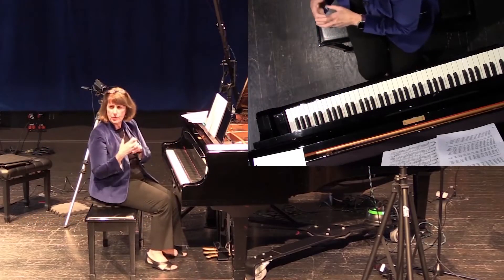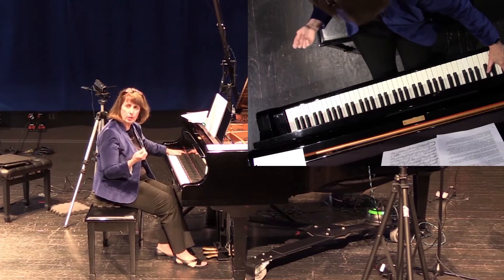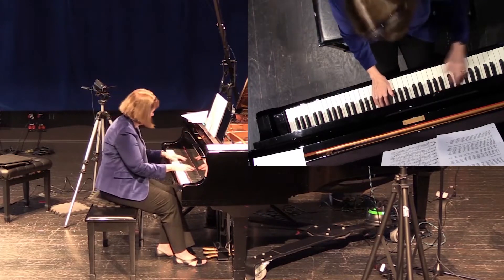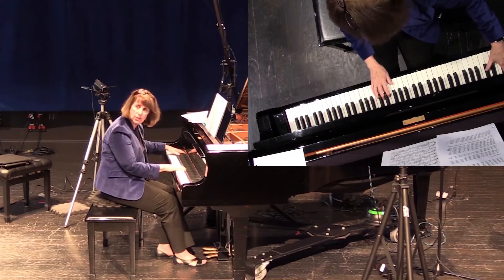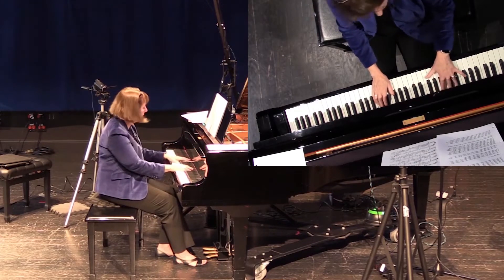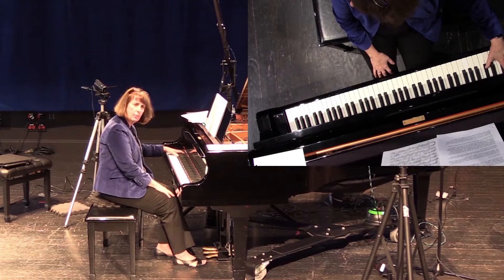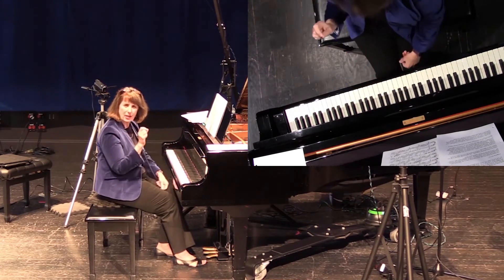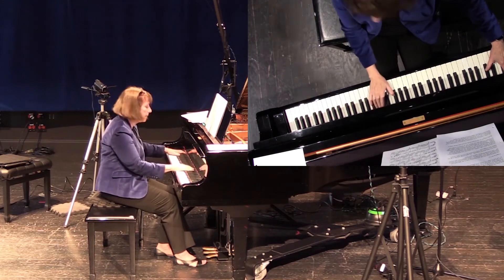PREVIEW: Rachmaninoff Elegie in E-flat Minor, Op. 3, No. 1